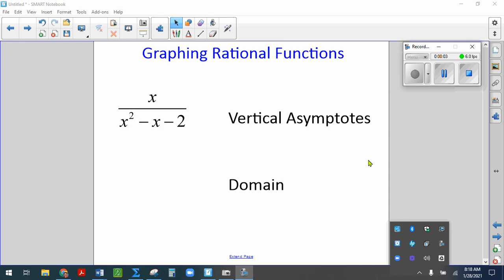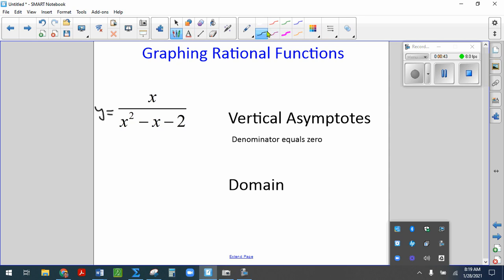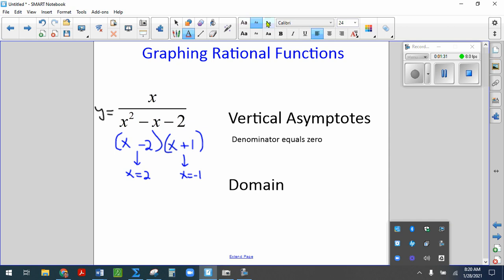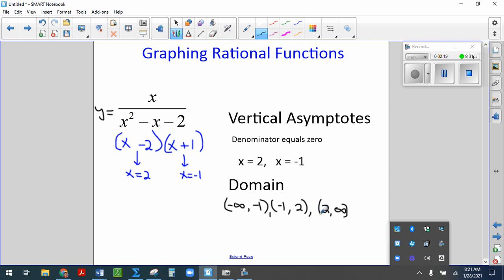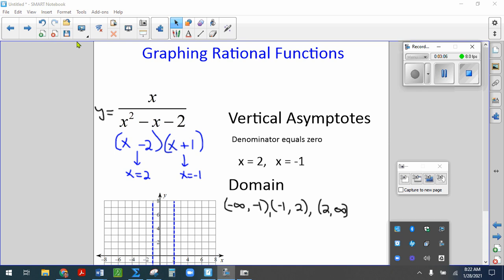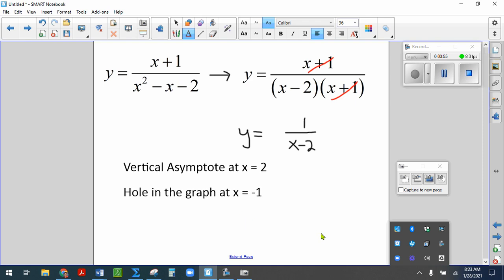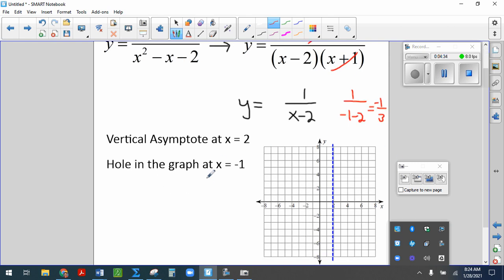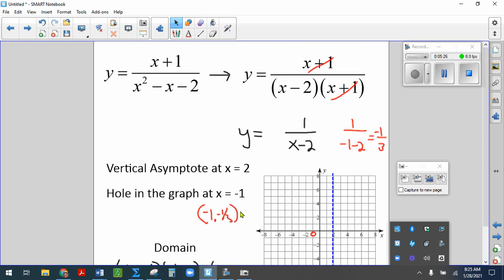Vertical Asymptote and Domain Video